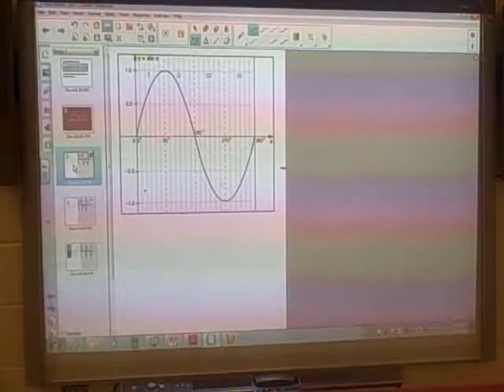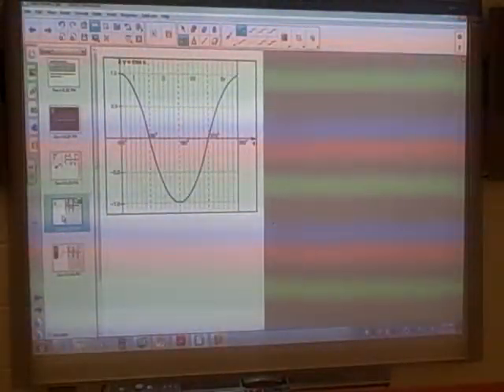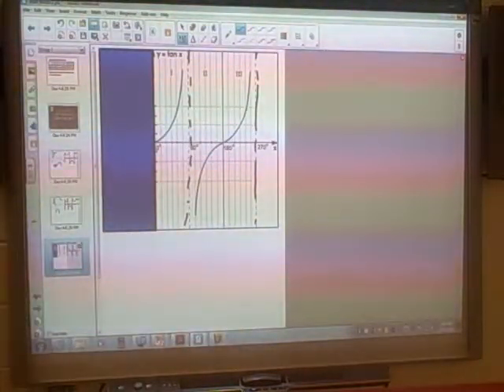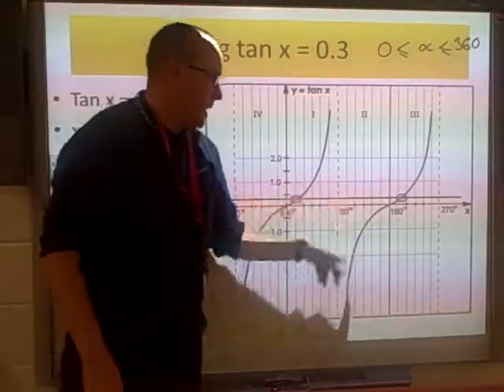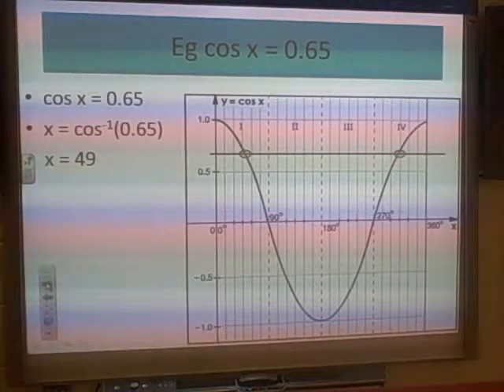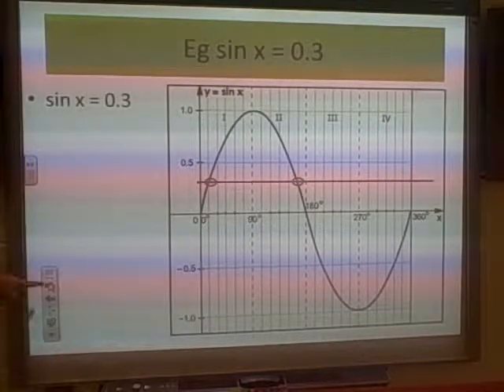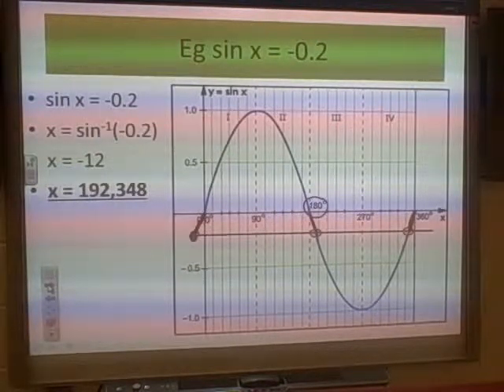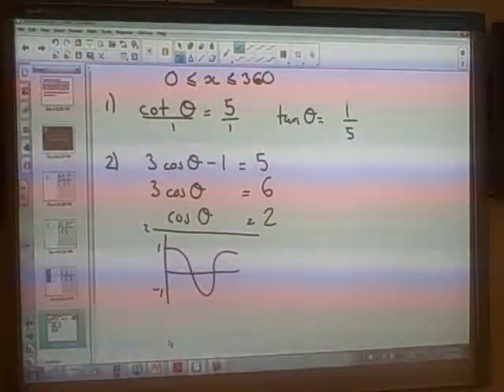Ch10 Lesson 2 Trig graphs + Solving equations